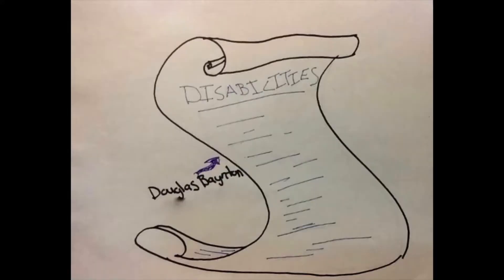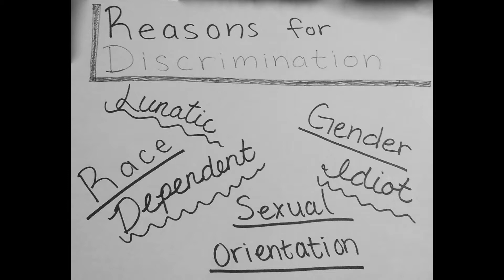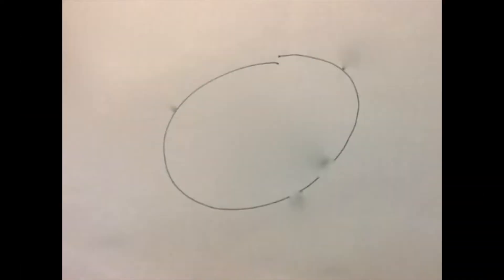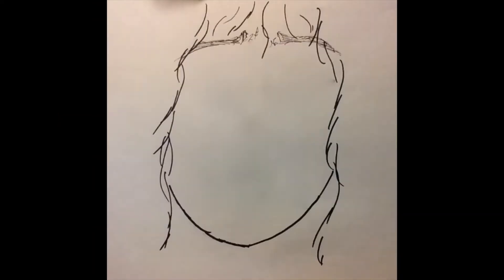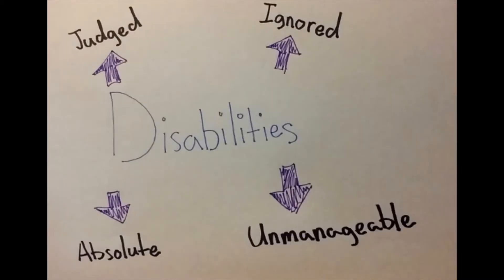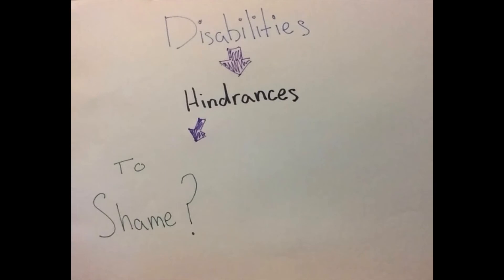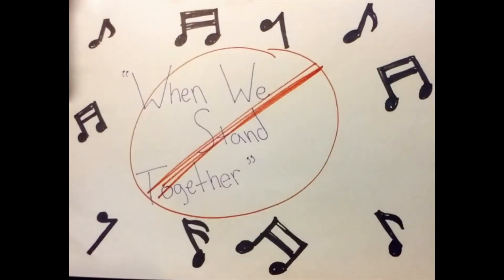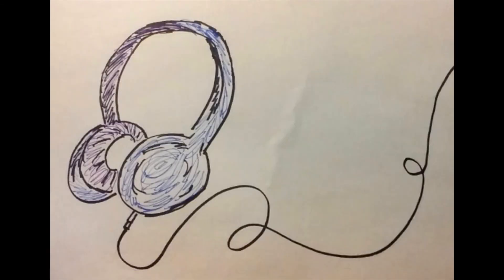Disability and Discrimination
Written and Narrated by Taylor Jenkins
Illustrated by Abby Rosenberg*

*Abby Rosenberg also had a huge role in the production of this video.  It couldn't have been done without her help.